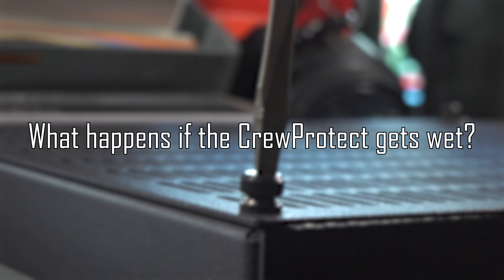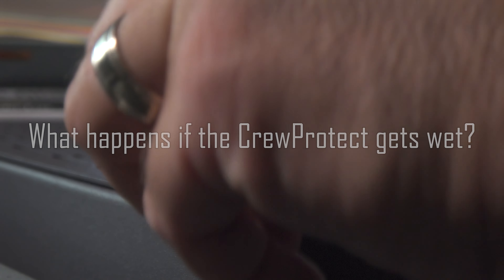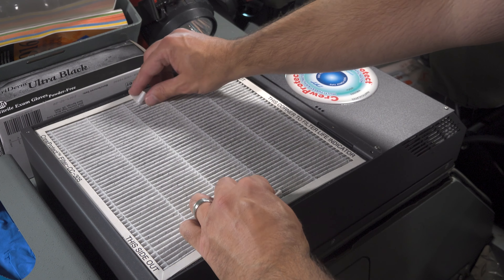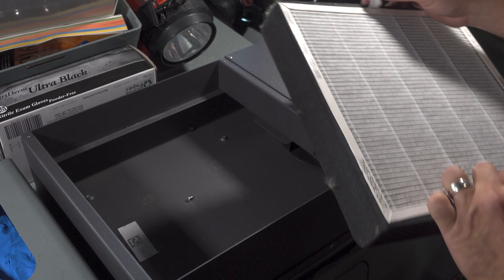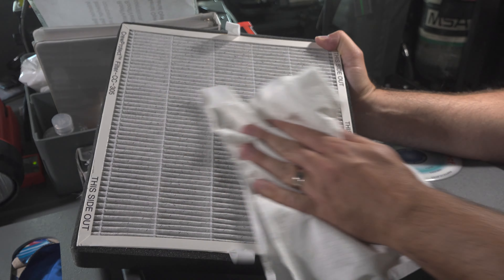What Happens if Your CrewProtect gets Wet?